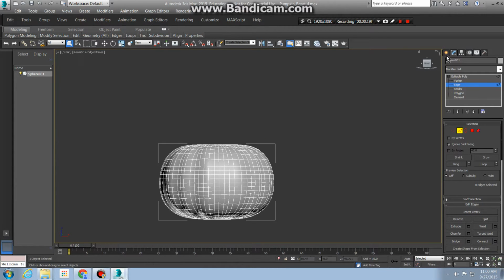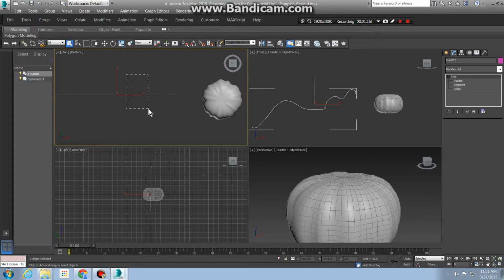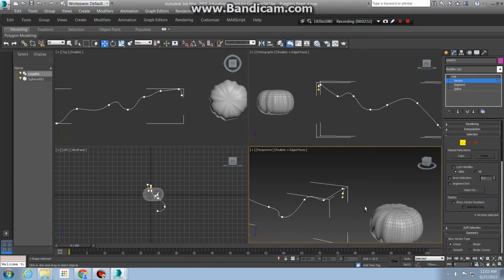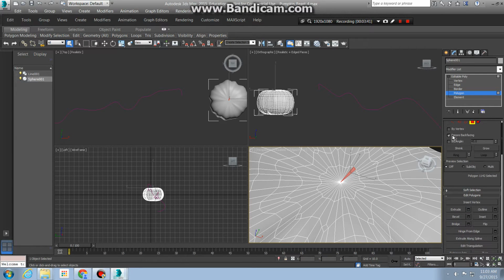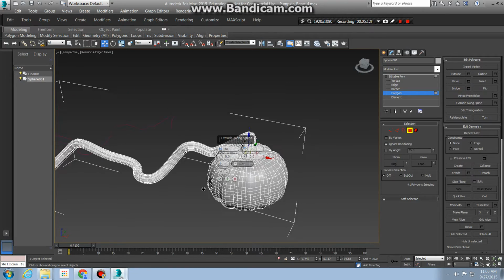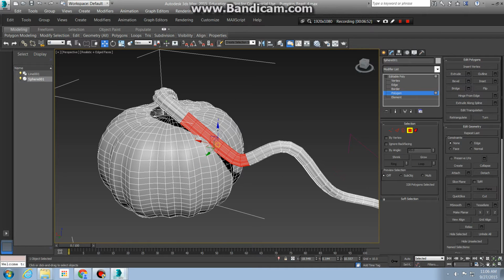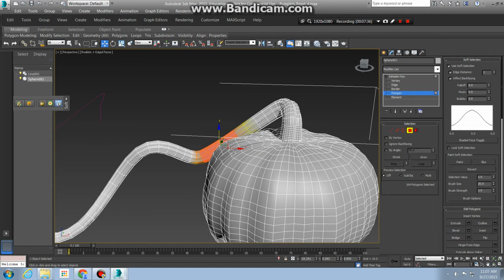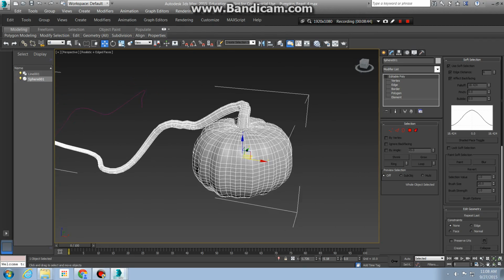Pumpkin Stem / Vine 3ds Max Extrude Alnog Spline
Making a pumpkin stem and vine in 3Ds Max.
Basic Extrude and
Extrude along Spline.